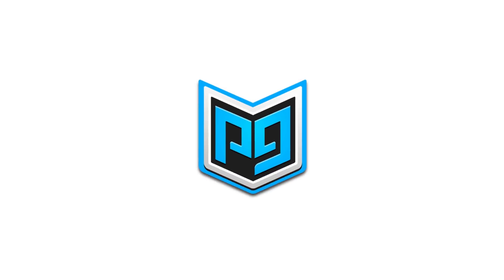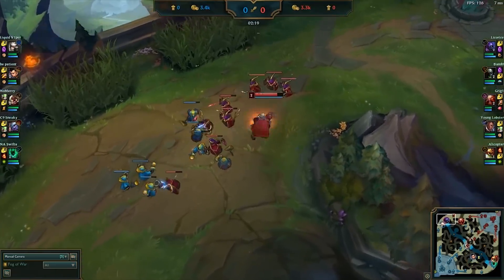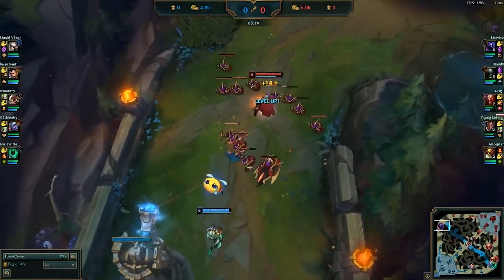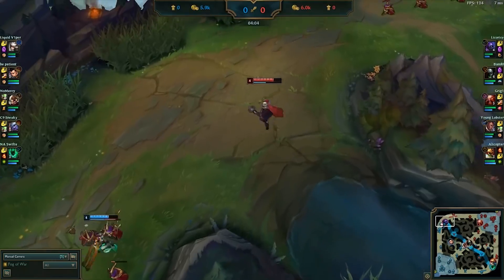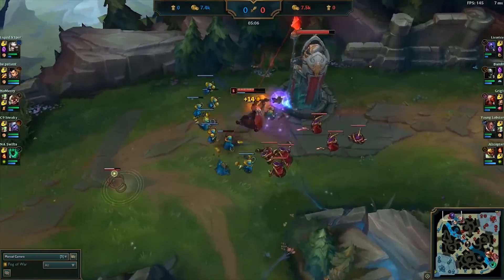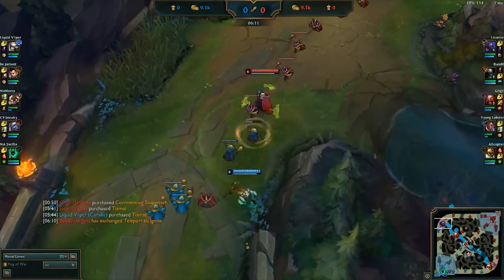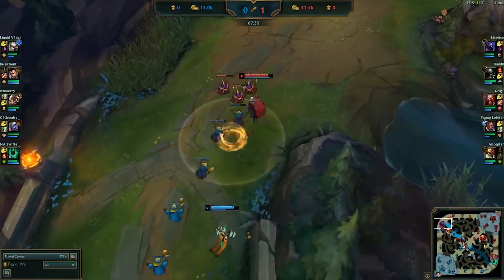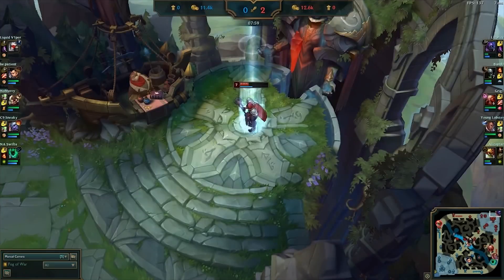Why C9 Licorice Always Gets More Gold